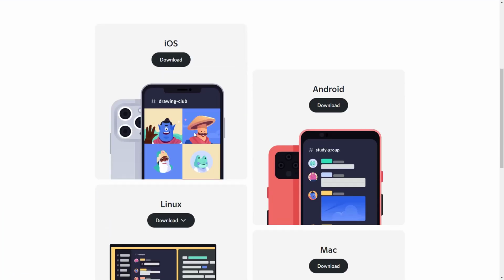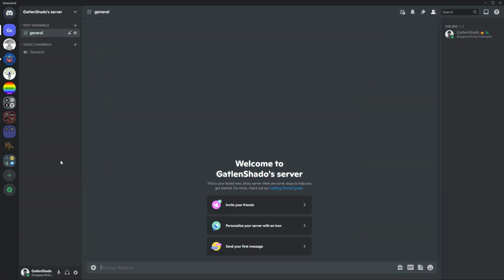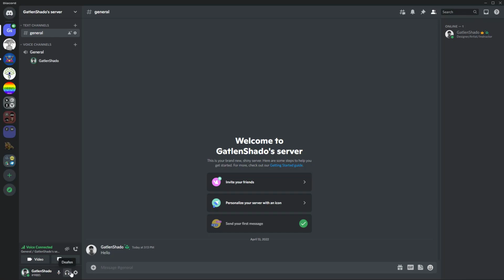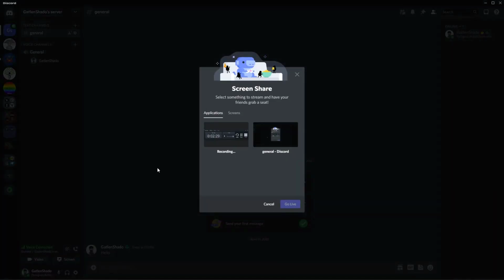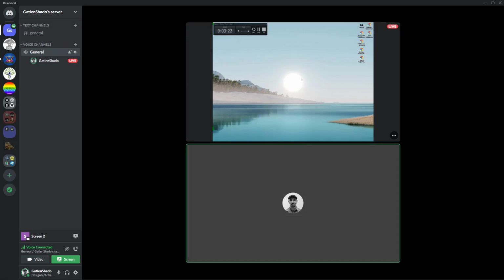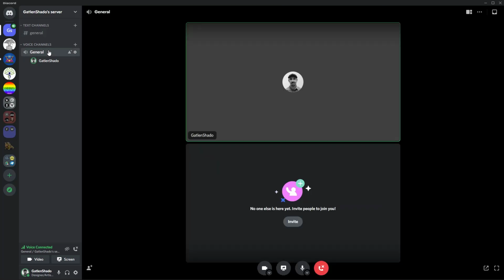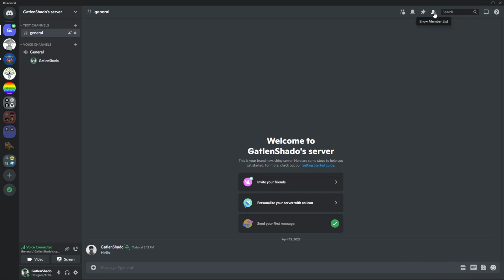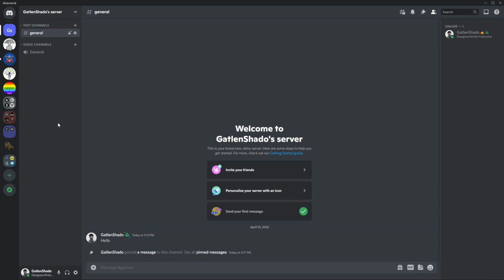Discord Basics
We will cover the following features in Discord on Windows OS

Downloading: 0:00
Adding Friends: 0:31
Server UI: 1:11
Voice Channels: 1:23
Sharing your webcam: 1:50
Sharing your screen: 2:48